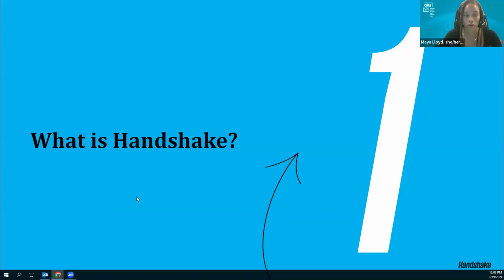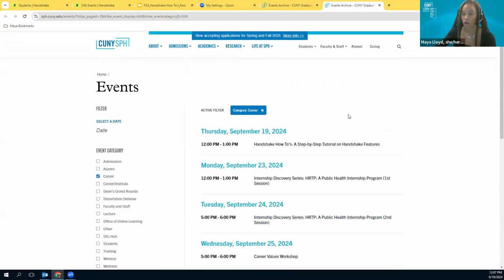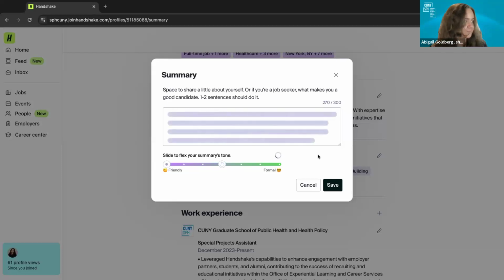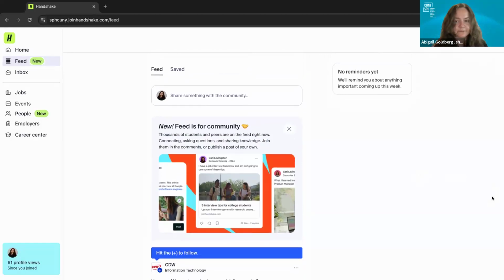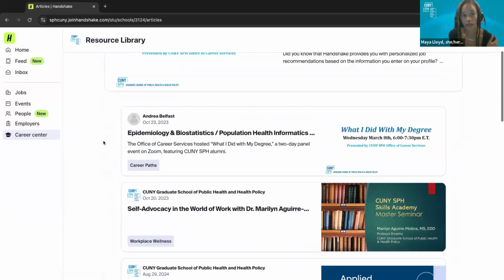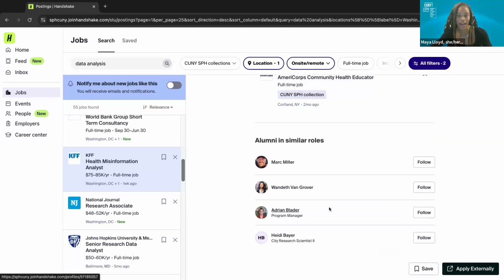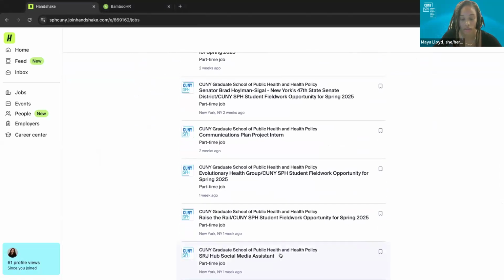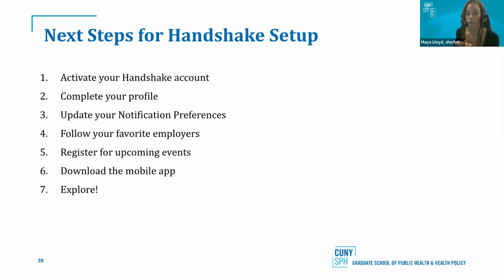Handshake How To's: A Step-by-Step Tutorial on Handshake Features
Presented by Office of Career Services on Thursday, September 19, 2024.